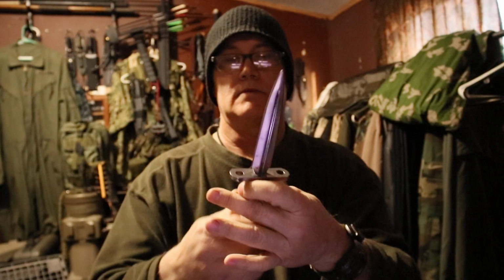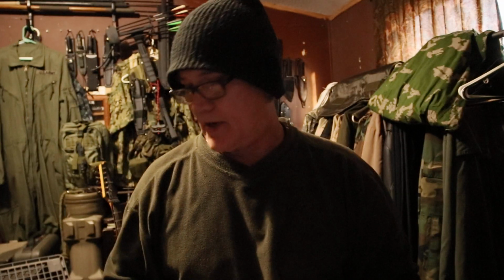Snowman With Snow Tactical Knives Oklahoma USA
So I put my spikes on my IMAX super tight!  I don't ever want them off the knife now, they make the knife look outstanding being wider it clears your hand and just indexes beautifully!   I can't seem to put this knife down it's so formidable now, it like holding our M24 Soldier, M23 Storm, AC25 and our Attack 26 with our "exclusive mechanical hold tang attachment system".

You can literally feel the strength in these STK Knives and now our vintage STK-MOD knives.  Those will be stamped on the back of the handguards upper section 2026 and lower guard will be stamped STK MOD.  These will be the proof mark your vintage knife has the STK-Modification.  You'll be able to tell also our STK-Modifications put into these vintage 184s and replicas the knives will not be forward heavy and the spikes will clear your hands!   Your vintage 184s and replicas from Japan with our STK-MOD will have the sandblasting finish restored to exact same professional sandblasting producing the exact same grey crystalline finish as the original finish.  You get a better black coating 3 coating finish compared to the single chemical black oxide coating as ours are triple coated, the sandblasting then coated with silica ceramic black & then textured black.